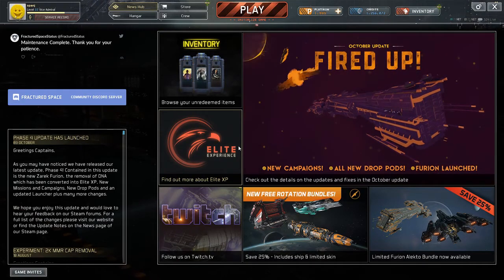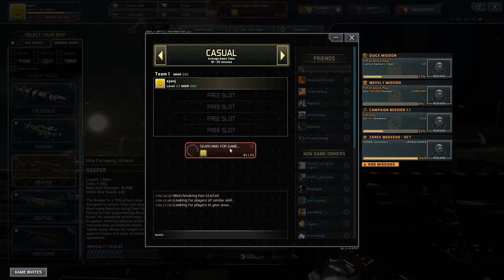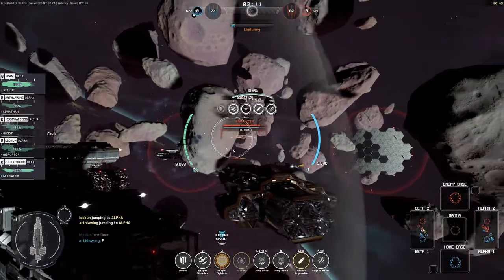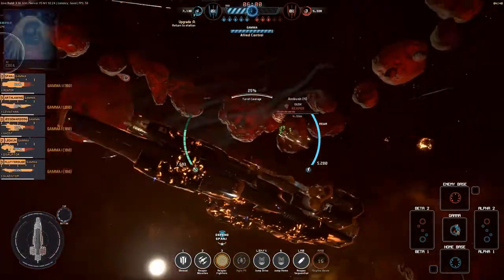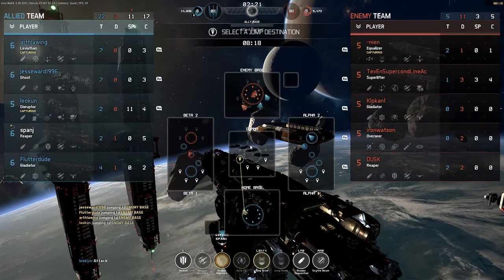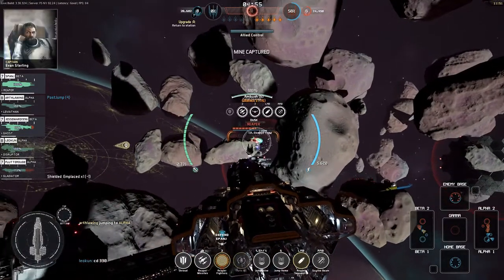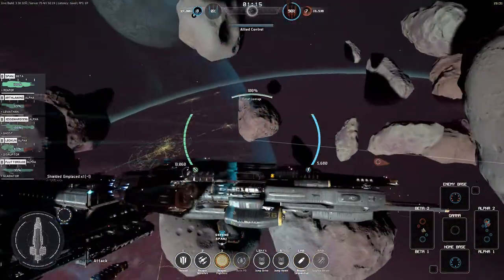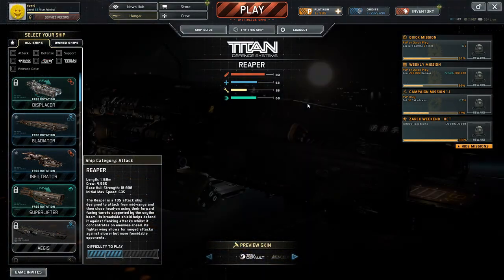More people need to play this game please! - Fractured Space - [Free to Play]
This is what happens when you try to commentate and play at the same time.

My Rig:
Intel Core i5 3500k - O/C - 4.2Ghz
16GB DDR3 RAM
Nvidia GTX 970
500GB Samsung SSD (game only drive)

Videos Edited with:
Lightworks x64 Free edition.